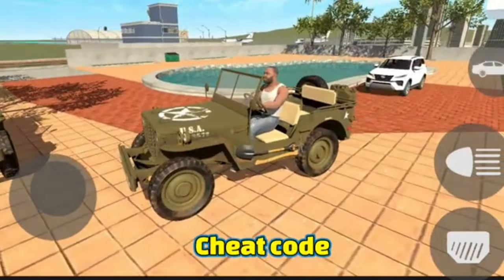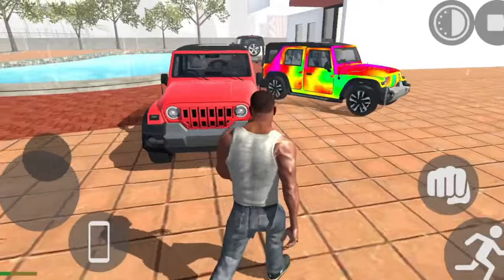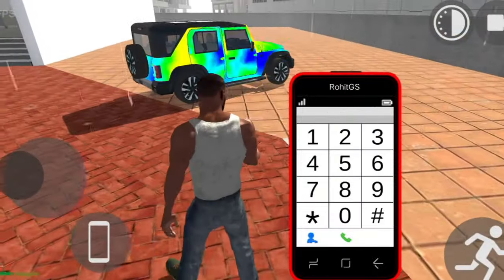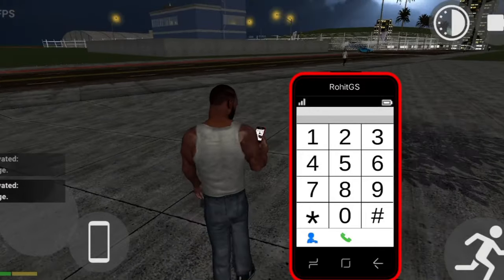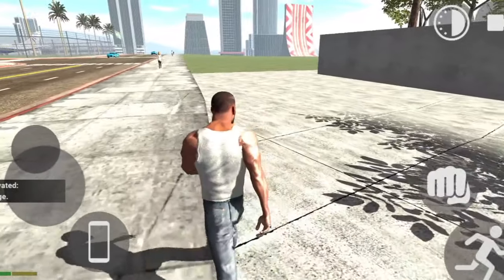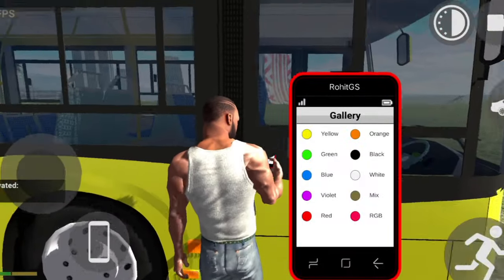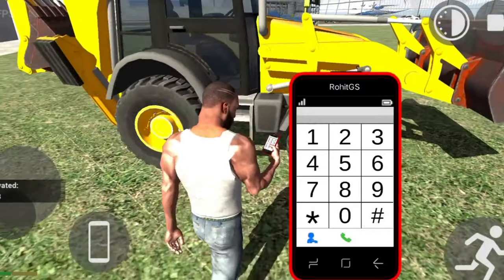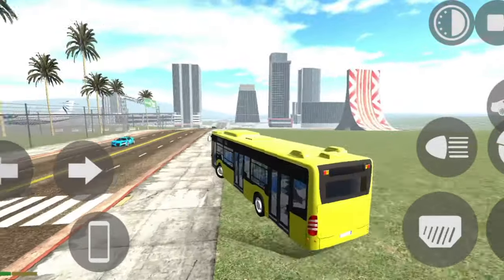How AD ARMY JEEP IN INDIAN BIKE DRIVING 3D|| 😆😆 Indian bike driving 3d me army jeep kese le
video cradit @jiogajabgamre
game credit @rohitgamingstudio6902

indian bike driving 3d all new cheat codes 2024
all new cheat codes in indian bike driving 3d
indian bike driving 3d new update all cheat code
cheat code
indian bike driving 3d new codes list
indian bike driving 3d police station
all new cheat codes of indian bike driving 3d
thar roxx cheat code in indian bike driving 3d
indian bikes driving
story
new update
vickey gamerz official
vickey gamerz
indian bike driving 3d new house
indian bike driving 3d new update all cheat codes
how to download indian 💥bike super 3d game||jinka game download nhi hua hai jaldi💥 kerlo#trending
all cheat code indian bike driving 3d game new update
indian bike driving 3d new update cheat code
indian bike driving 3d herobrine
franklin fight herobrine in indian bike driving 3d
road roller cheat code in indian bike driving 3d
bapu games
idb3
indian bike driving 3d copy game download
indian bike driving 3d copy game name
franklin indian bike driving 3d
indian super bike 3d
indian bikes super 3d download link
indian bike super 3d cheat code
indian bikes super 3d new game
nps dude
indian bikes super 3d kaise download karen
indian bikes super 3d game
indian bikes super 3d
franklin and avengers indian bike driving 3d
vishu the gamer
indian bike game cheat code
all cheat code of indian bike driving 3d
all cheat code
franklin superhero
indian bike driving 3d secret code
franklin
franklin fight giant ghostrider in indian bike driving 3d
indian bike driving 3d multiplayer
indian bike driving 3d new glitches
indian bike driving 3d game ka new cheat code
indian bike driving 3d glitch
indian bike 3d cheat codes
indian bike 3d game new house cheat code
hindi gameplay
playing carrom with motu patlu sinchan
gameplay
gameplay video in hindi
indian bike driving 3d game story video
franklin upgrade his police station
ghost rider in indian bike driving 3d
franklin vs ghostrider
skeleton cheat code in indian bike driving 3d
indian bike driving 3d skeleton character
indian bike driving 3d granny house
rain mode in indian bike driving 3d
indian bike driving hounted house video
indian bike driving 3d all new cheat codes
indian bike driving 3d thar roxx cheat code
shorts
viral
viral shorts
indian bike driving me granny ka bhoot
indian bike driving franklin go to hounted house
i am a skeleton
skeleton like my face
i become in skeleton
story video
indian bike game 3d
indian bike driving ghost franklin
indian bike driving 3d me granny house kaise len
indian bike driving 3d rain mode
indian bike driving 3d new update granny house